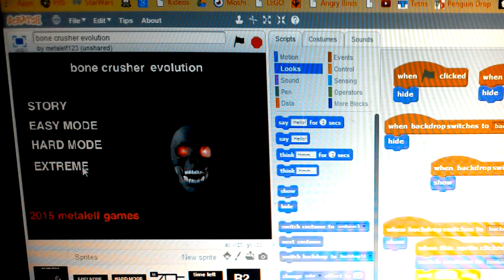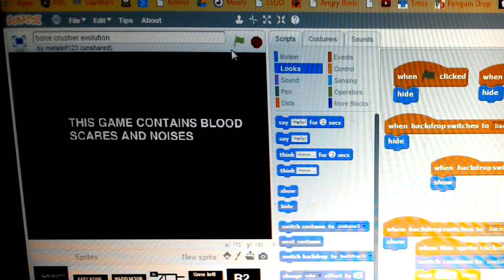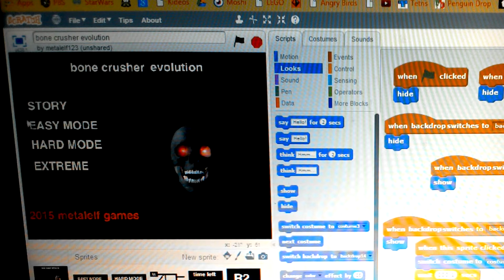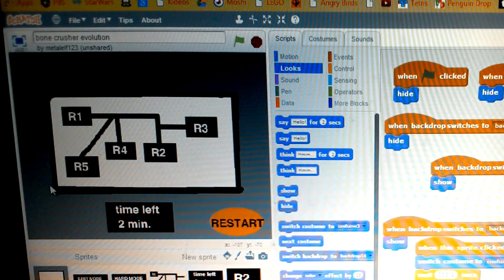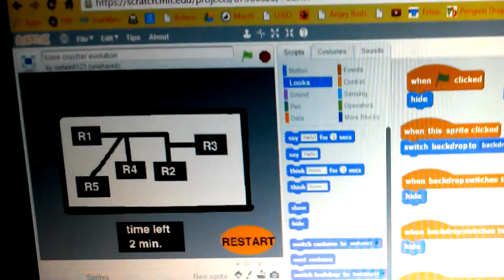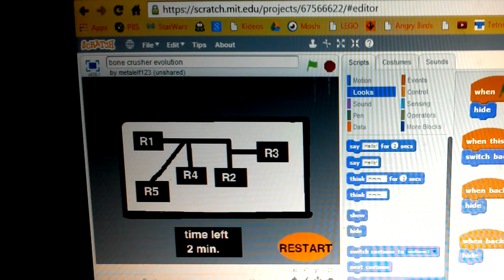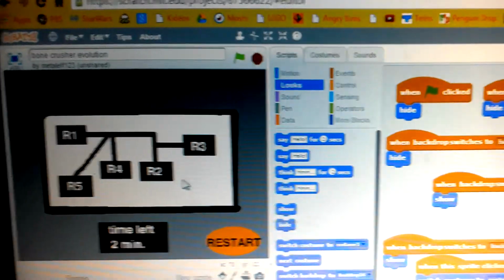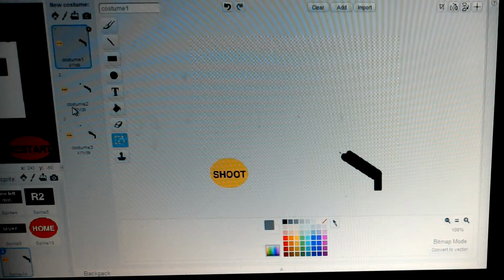yet another bone crusher evolution update